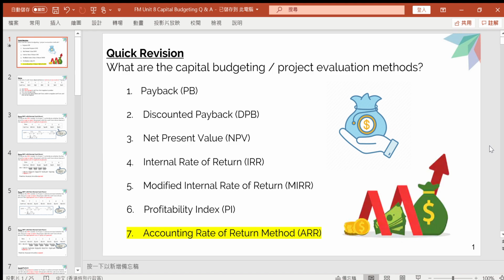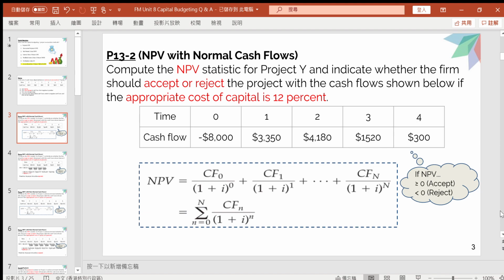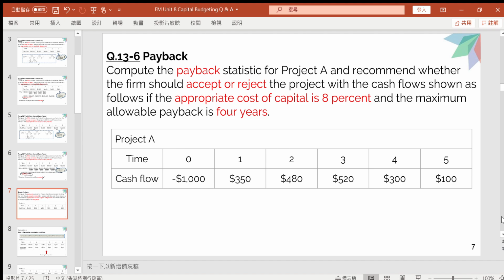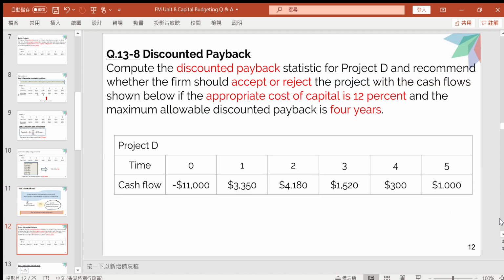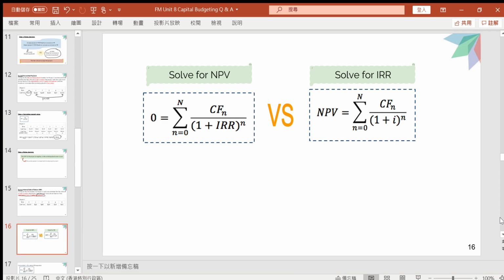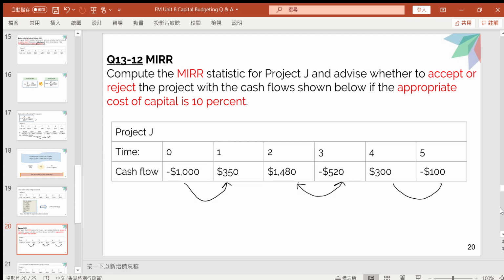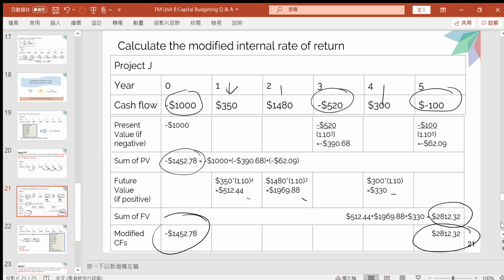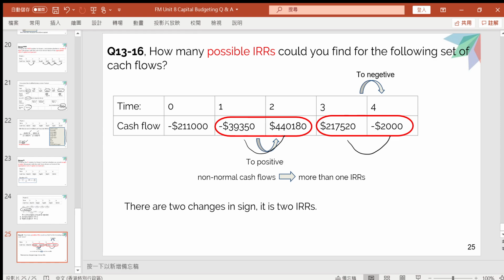FM Unit 8 Capital Budgeting Q & A PowerPoint 2020 03 29 16 37 23